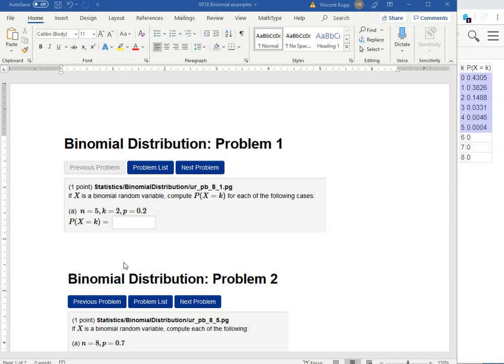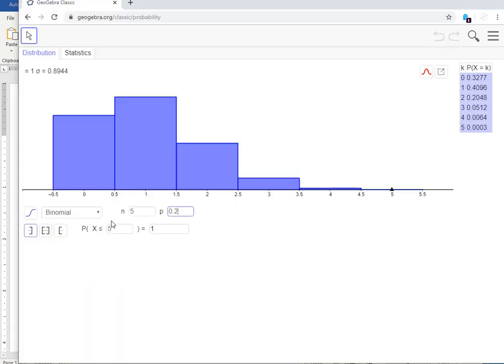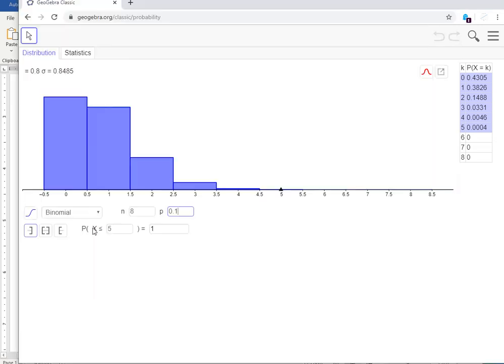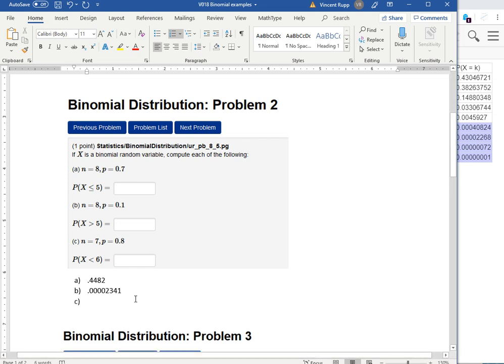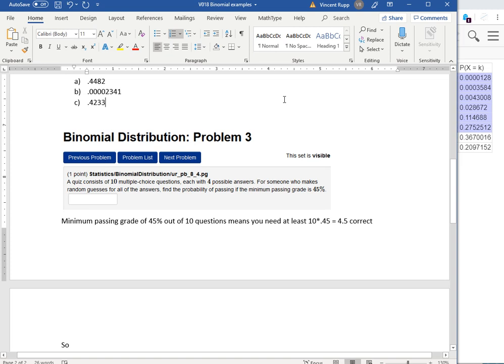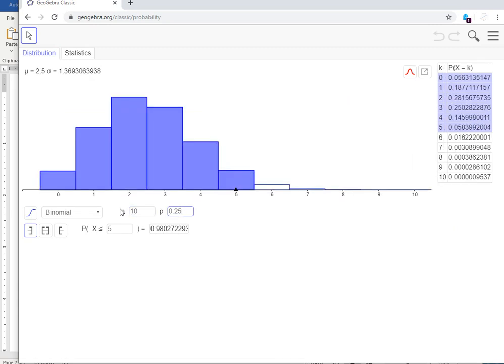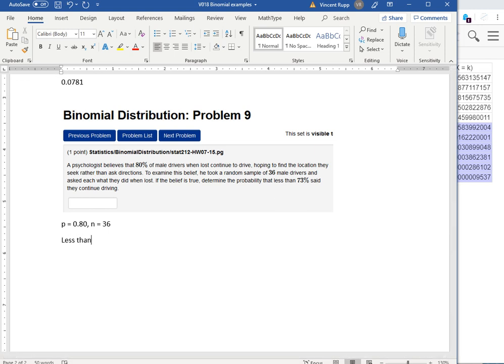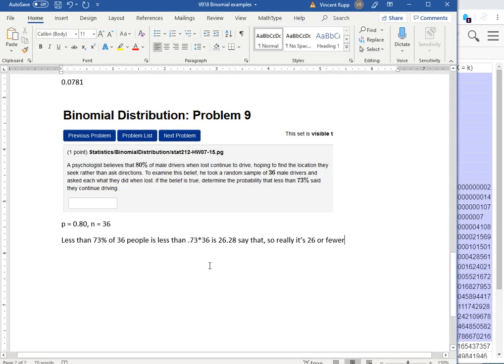Binomial calculation examples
WeBWorK problems used as examples in calculations with the binomial model